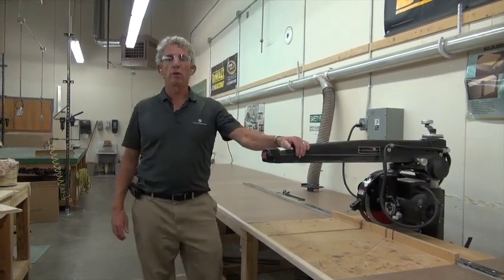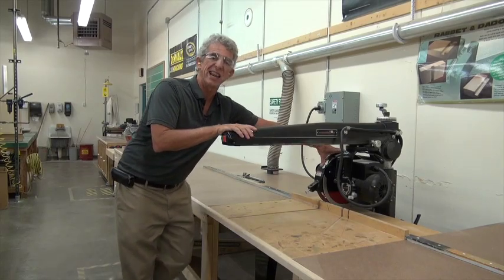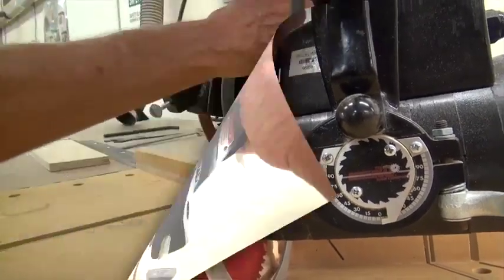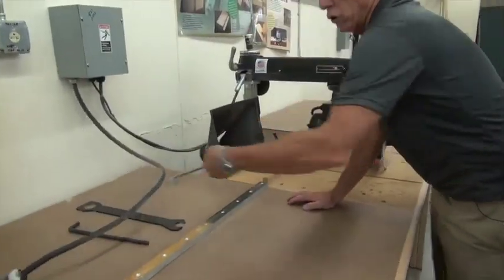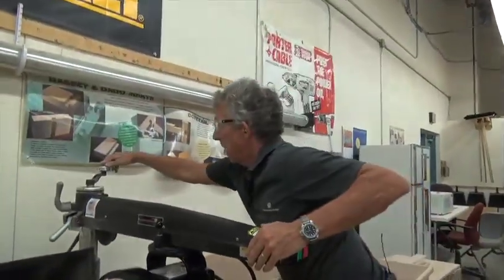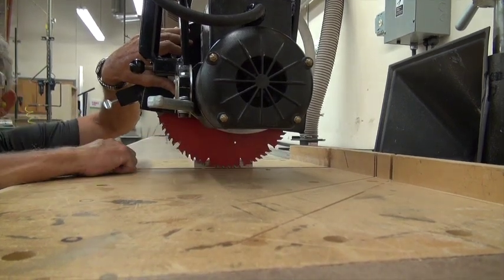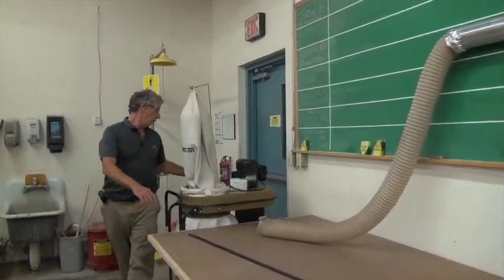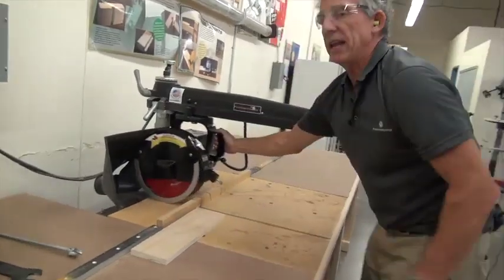12 BCT Woodworking Radial Arm Saw